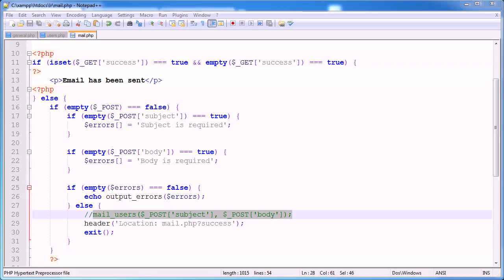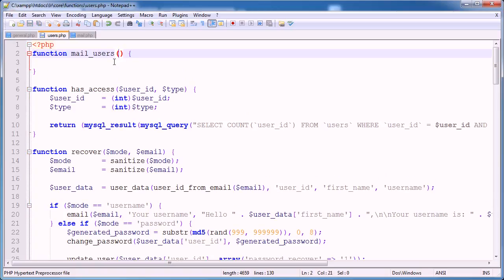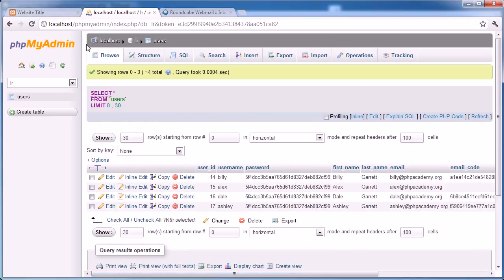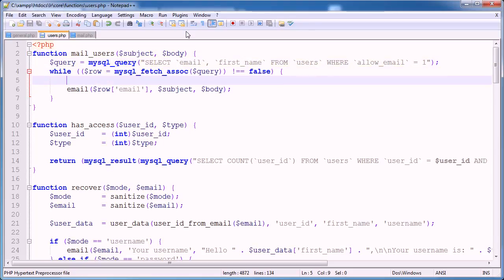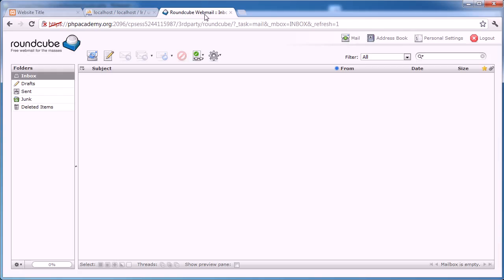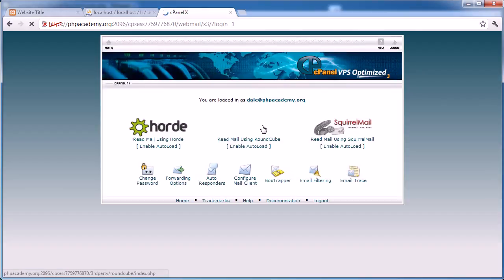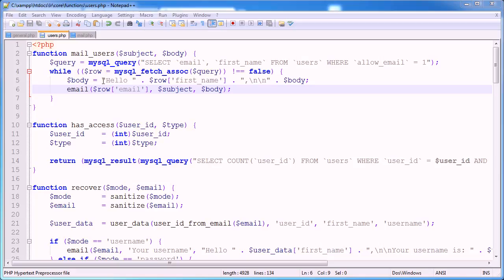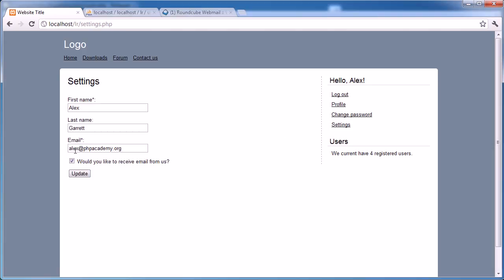PHP Tutorials Register & Login Part 22 Mass Email Users Part 3